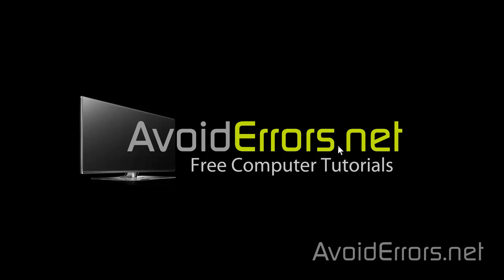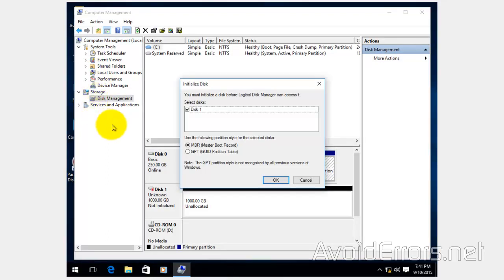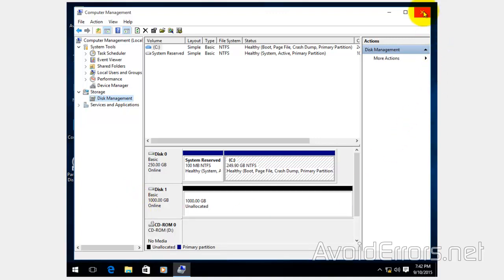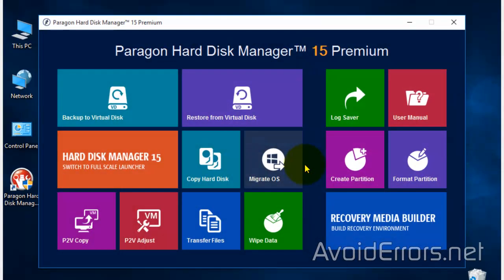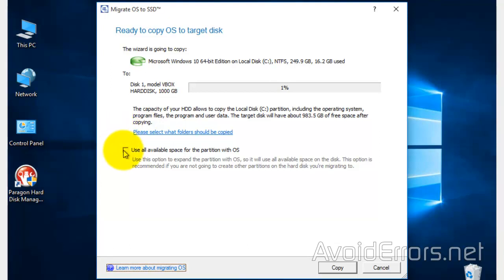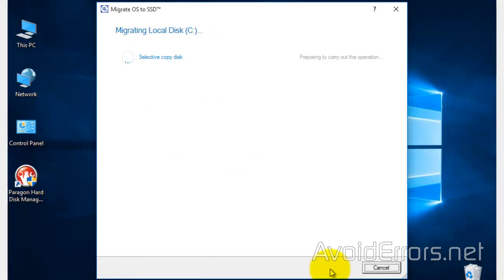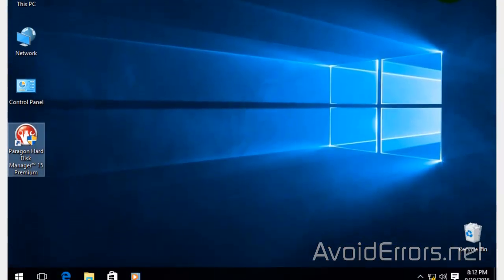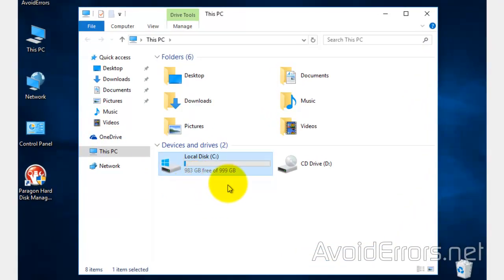Migrate Windows 10 and Installed Data to a New Hard Drive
Cloning Windows 10 and Installed Data to a New Hard Drive  will eventually save a hell lot of time, you don’t have to install any programs and configure settings from scratch.